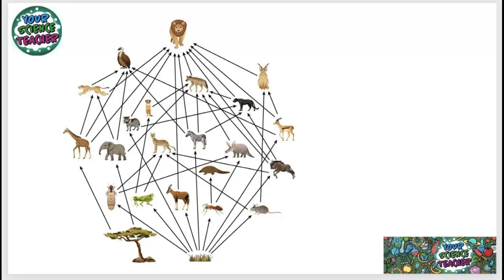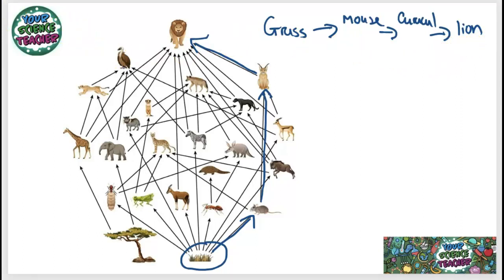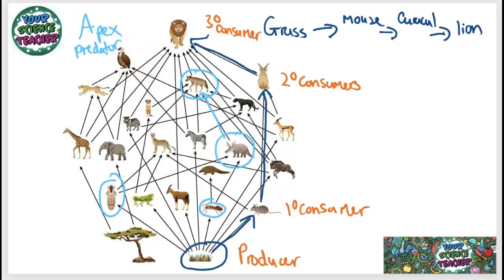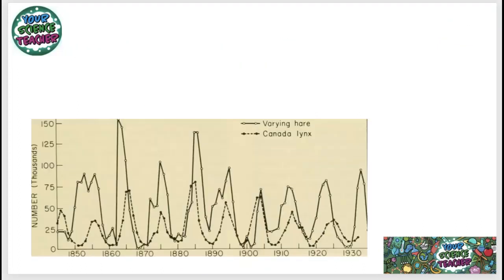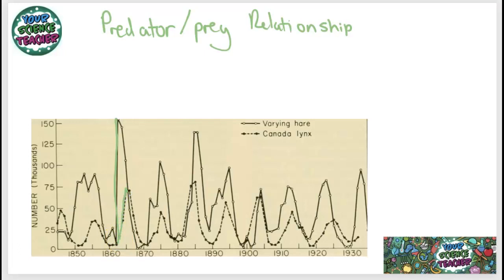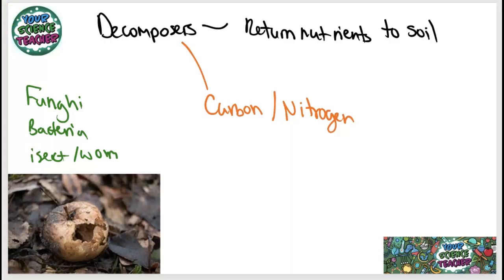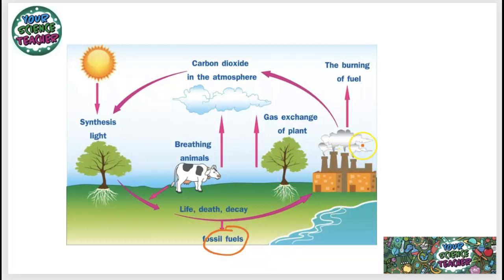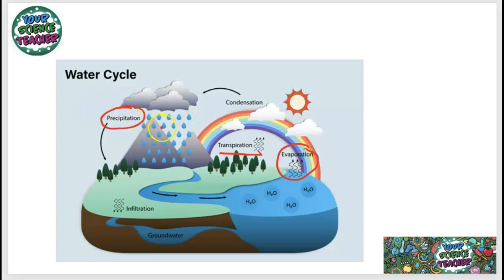AQA GCSE 9-1 - B17 Organising in an Ecosystem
In this video I go through the whole topic of B17 Organisation in an Ecosytem following the AQA GCSE syllabus. In this food webs, food chains, feeding relationships, decomposers, the carbon cycle and the water cycle are discussed.